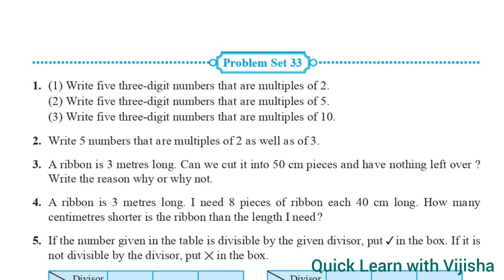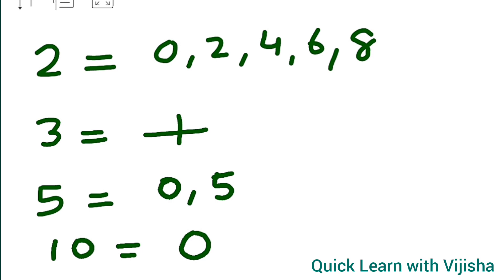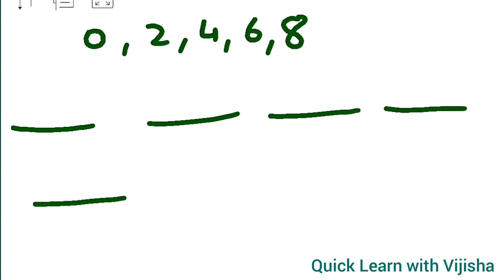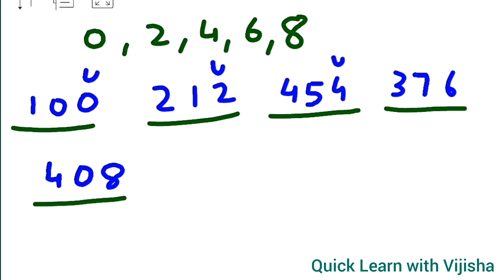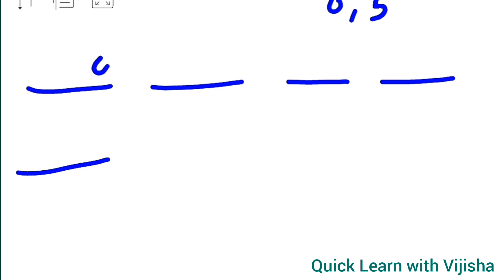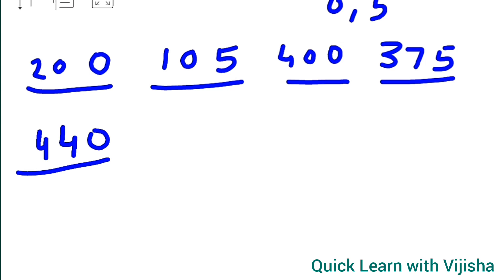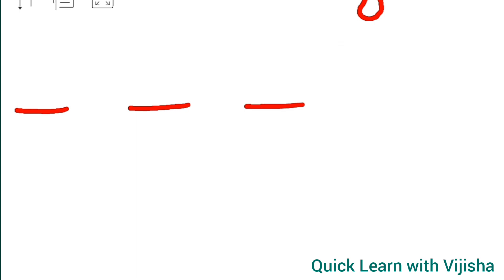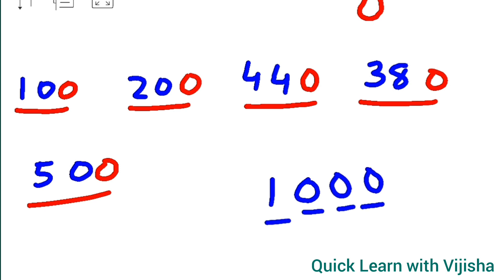Class 5 Maths || How to find multiples of any number|| Problem set 33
Tis video will help you to understand the concept of multiples and how to find any multiples.